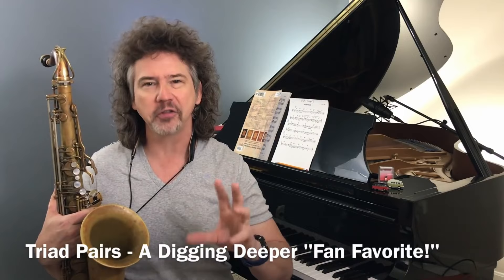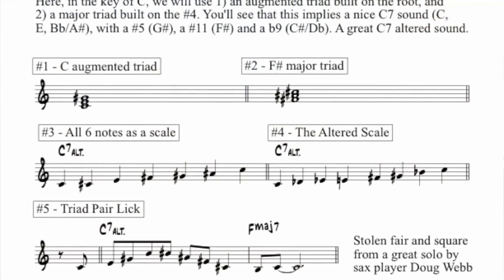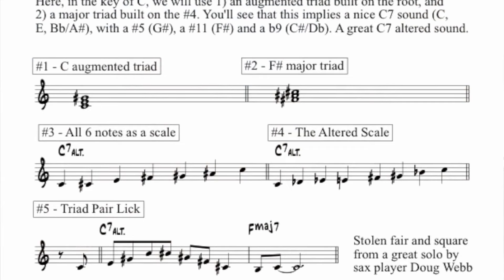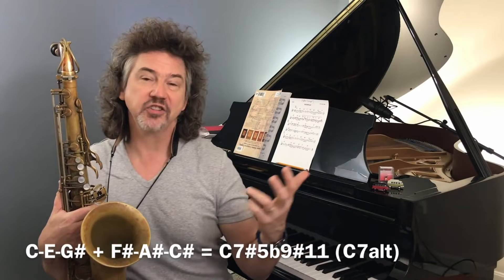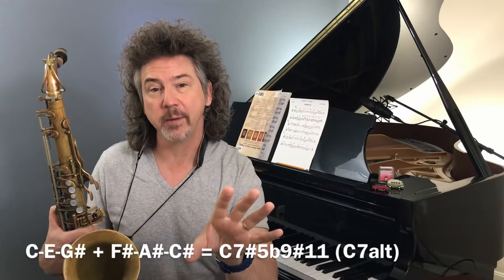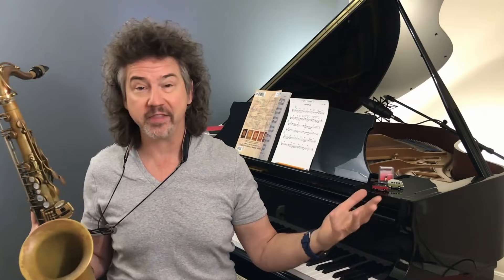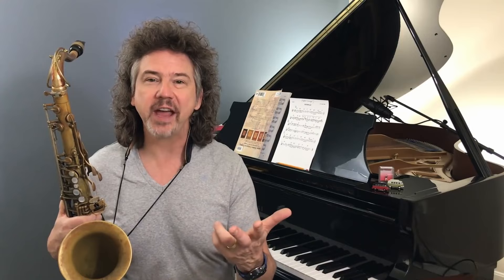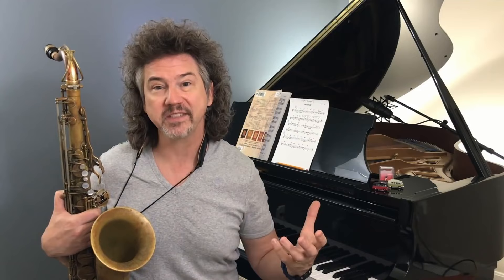J&J on Jazz: "Altered Triad Pairs"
FOR ALL INSTRUMENTS - Altered Triad Pairs . . . This week we have a fantastic Digging Deeper video for you which could easily have been called “How To Sound Hip In One Easy Step.” Triad Pairs are a wonderful melodic/harmonic construct, and this one is as good as it gets. Enjoy the hipness!

• Join us for the JazzWire Winter Summit! January 26-28th, 2024.